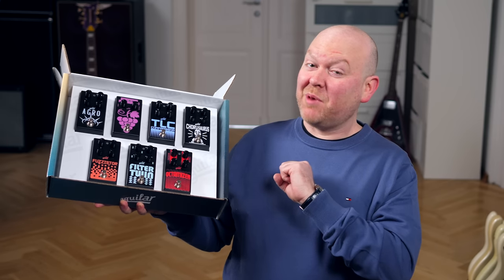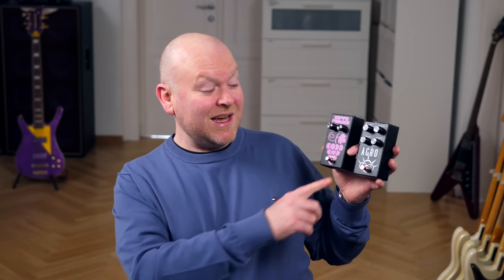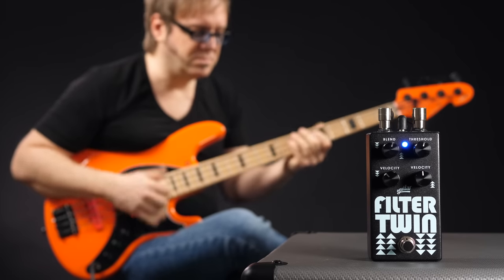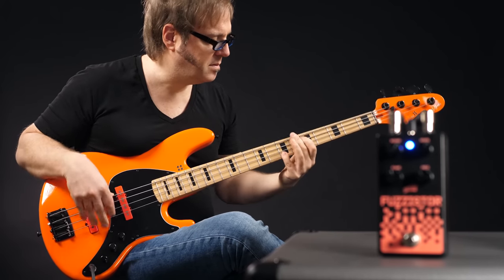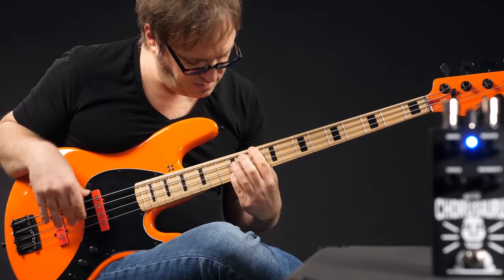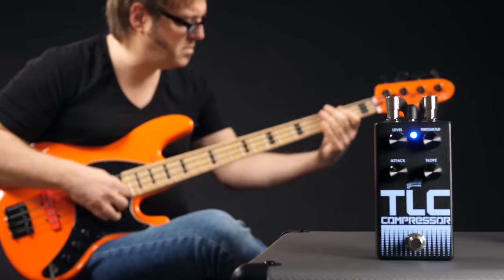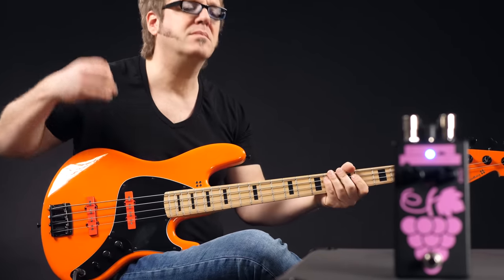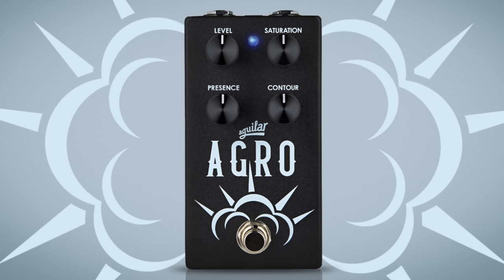7 AGUILAR BASS PEDALS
bassist: @LarsLehmannBassplayer
host: @GregorFris

More BassTheWorld.com

0:00 Agro + Grape Phaser
0:54 Octamizer
1:42 Filter Twin
2:20 Fuzzistor
3:02 Chorusaurus
3:46 TLC Compressor
4:34 Grape Phaser
5:10 Agro